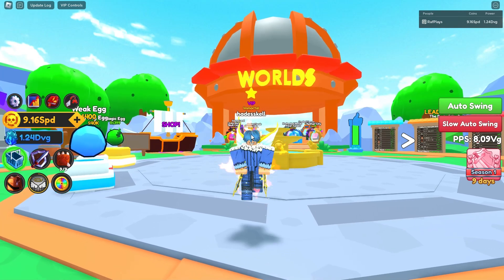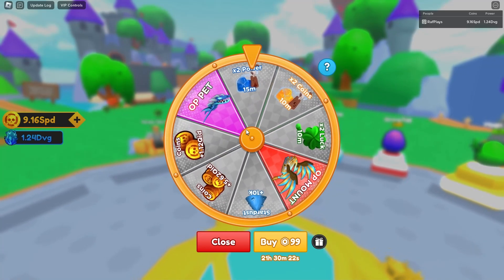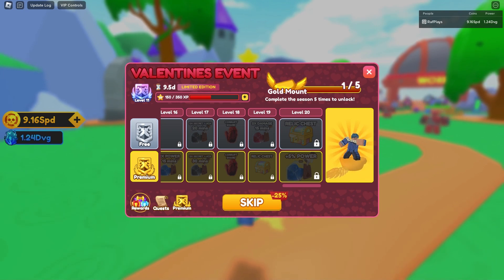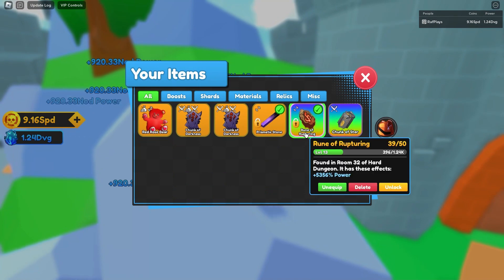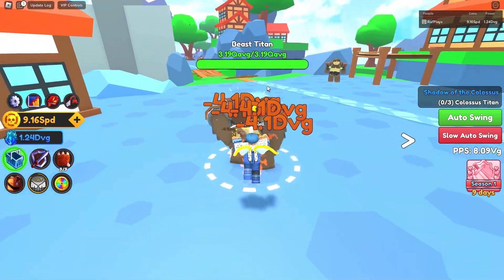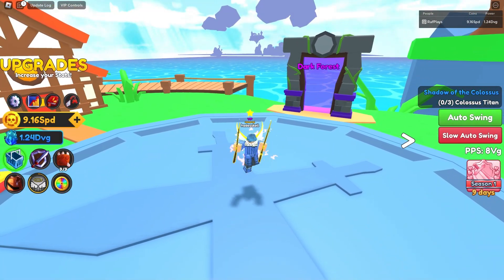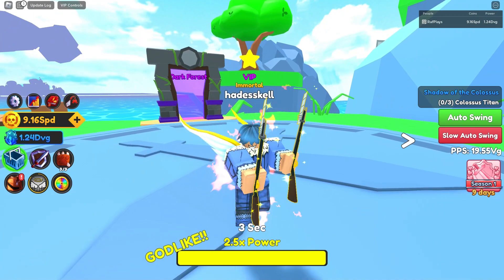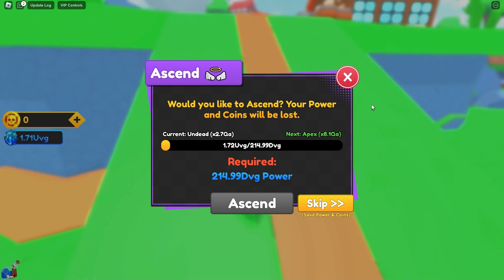ALL NEW INFORMATION IN SWORD FIGHTERS QoL Update! I ASCENDED TO UNDEAD! (New Code!)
In this video I describe everything in the new quality of life update in sword fighter and show the new code they added. I also ascended to UNDEAD! Insane difference in power gain!
Roblox
It will be the next upcoming thing not a simple simulator a whole new GENRE!